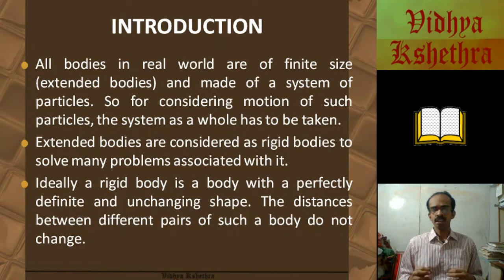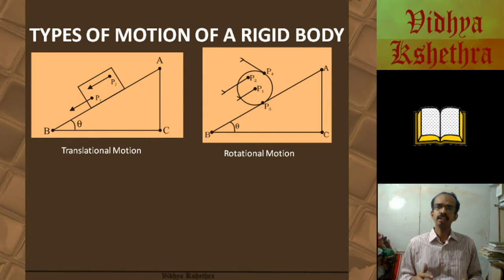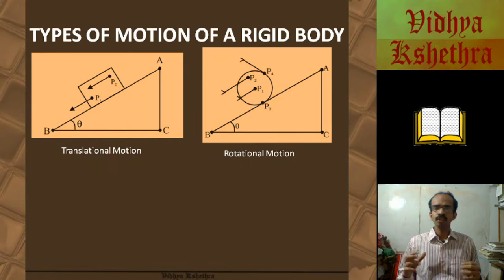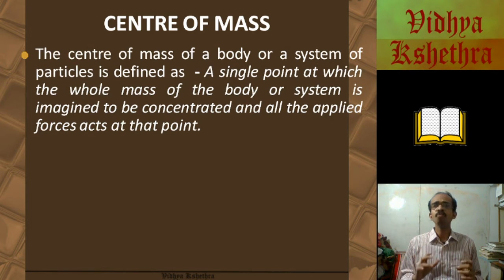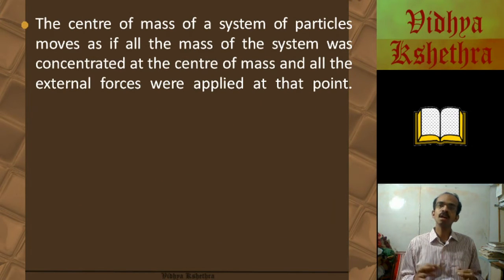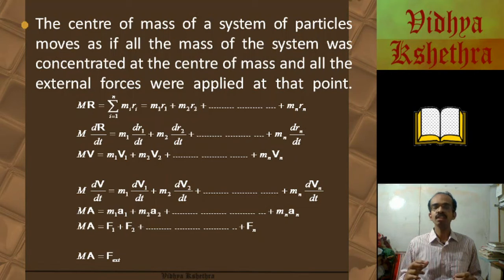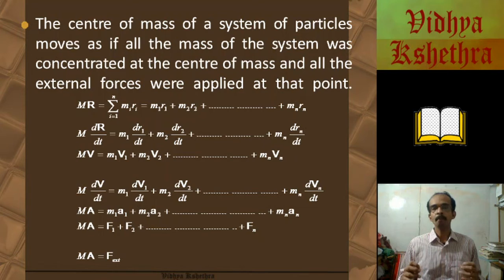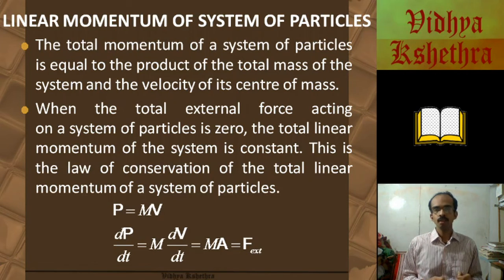NCERT 11th Class : Systems of Particles & Rotational Motion - I : Introduction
This video explains the basic concepts of rigid body, centre of mass and linear momentum of a system of particles.

- Introduction
- Types of Motion of a Rigid Body
- Centre of Mass
- Linear Momentum of System of Particles